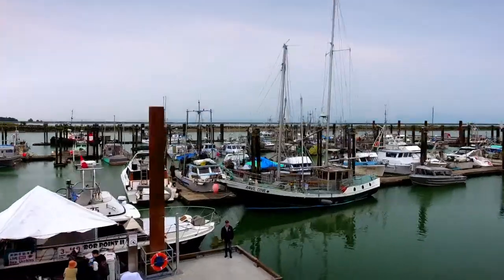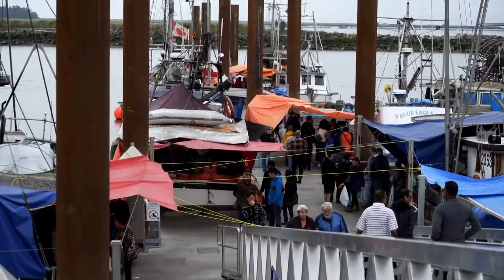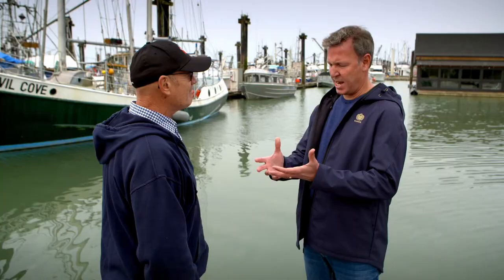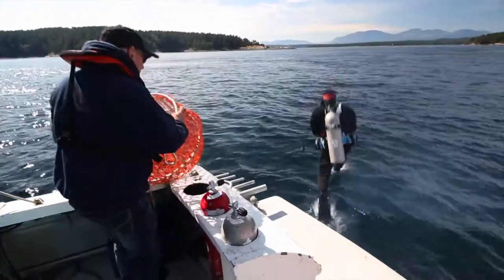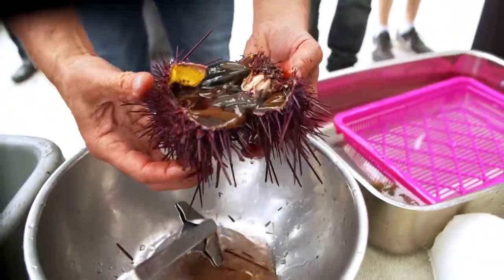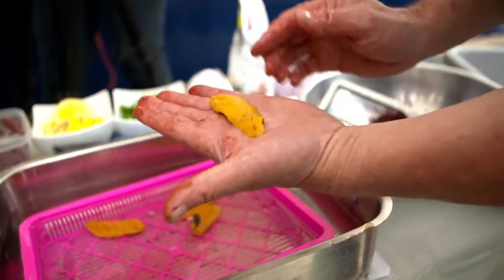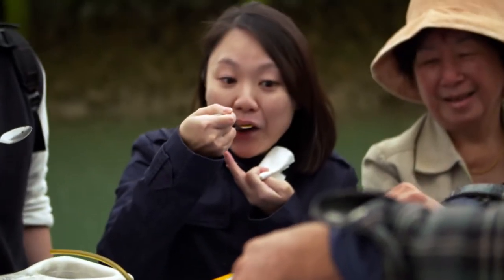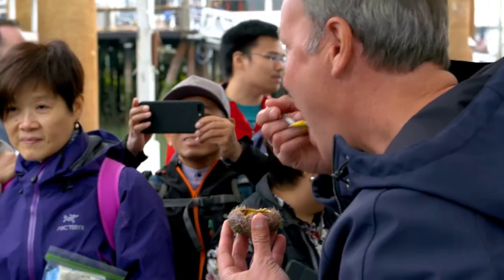Sea Urchins from Vancouver | WE ARE THE BEST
The Pacific sea urchin is one of the world’s most highly prized species of sea urchin. Vancouver fisherman Mike Featherstone invites Ricardo aboard his boat to demonstrate one of the most sustainable forms of fishing in the world, practised right here in Canada.

We Are the Best is one of the Canada 150 Signature Initiative Projects by the Government of Canada. Throughout 2017, several initiatives with a nationwide reach will give Canadians the opportunity to come together and celebrate the 150th anniversary of Confederation.

The series will pay tribute to the young entrepreneurs and creators—including farmers, winegrowers, artisans and chefs—who are shaping our culinary heritage now and for the future.